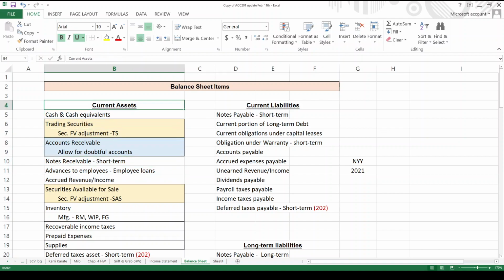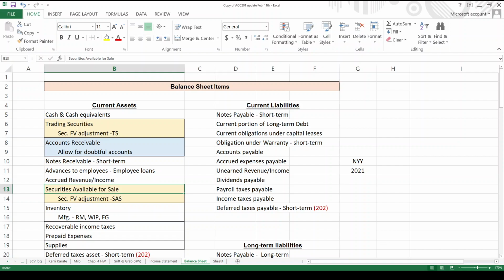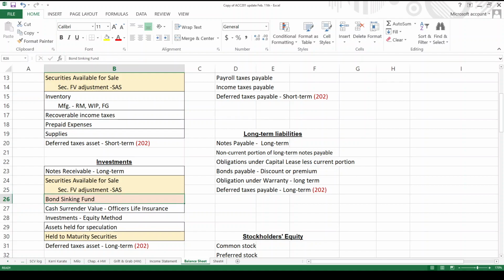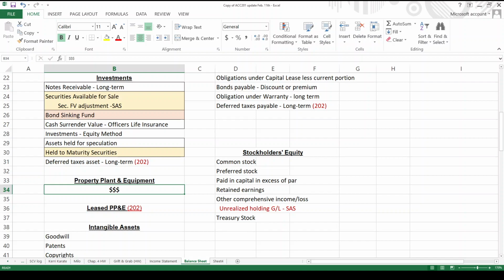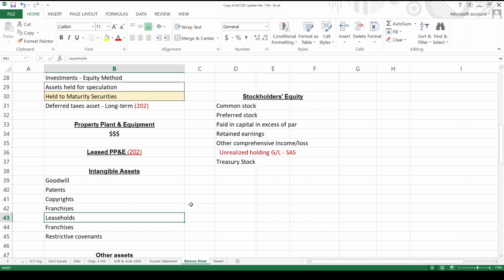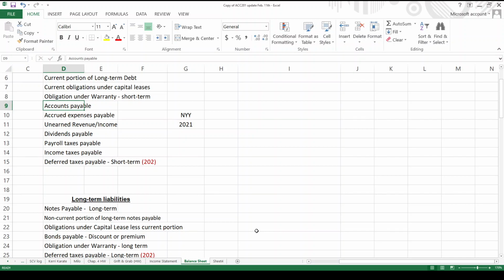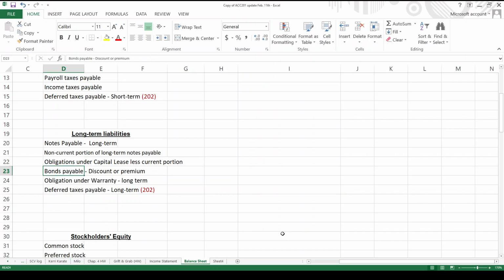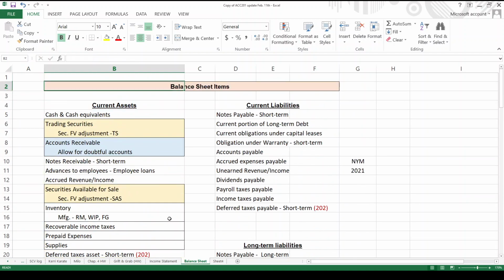ACC 201 Balance Sheet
Description of Balance Sheet items